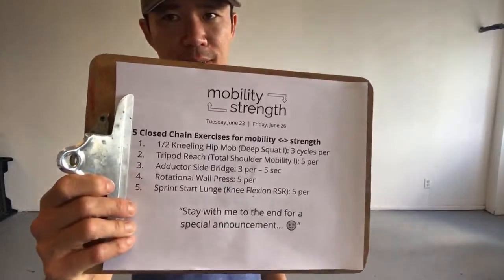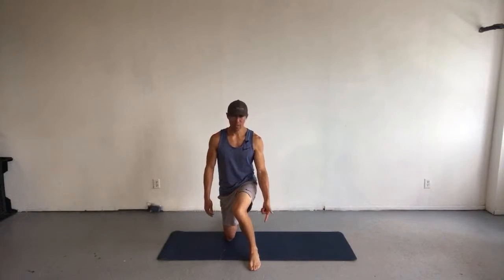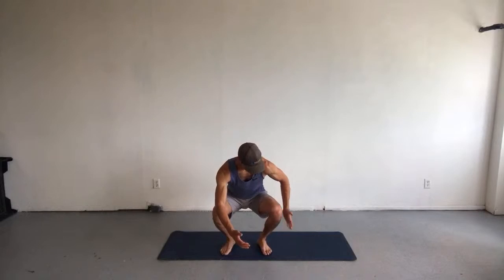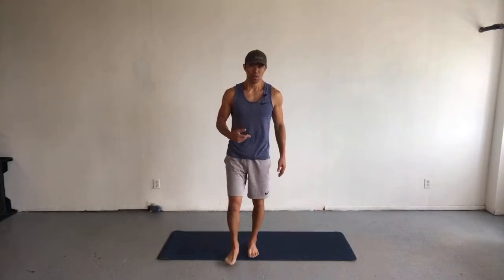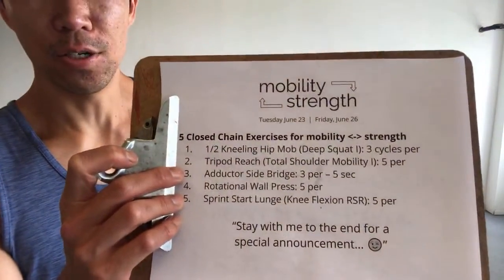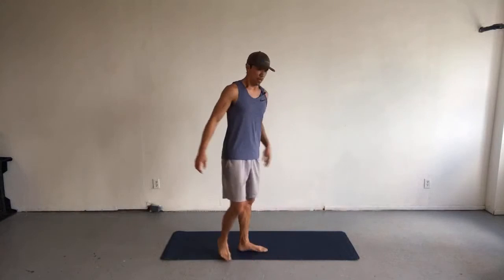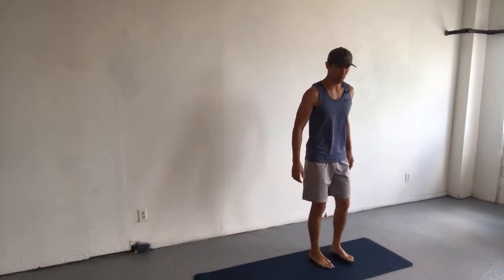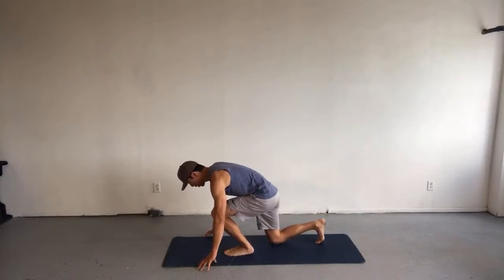5 Closed Chain Exercises for Hip & Shoulder mobility ↔ strength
Closed chain exercises are performed whenever the distal aspect of the joint being worked is fixed e.g. the Pushup is a closed chain exercise that work the shoulders.

Open chain exercises whenever the distal aspect of the joint being worked is moving e.g. the Bench press is an open chain exercise that works the shoulders.

Generally speaking:

a) Closed chain exercises work a greater number of muscles e.g. the core is critical to performing a quality Pushup but not so much for the Bench press. This increases neuromuscular complexity because your brain now has to coordinate the actions of a greater number of muscles.

b) Because open chain exercises work fewer muscles, they're better at isolating and activating said muscles.

That's why in my system of restoring function and improving mobility I program open chain exercises earlier and closed chain exercises later - open chain exercises.

Today, I'm going to introduce you to some interesting closed chain exercises that will work muscles in ways you've likely never worked them before.

Get ready for an eye and body opening experience!

TODAY'S WORKOUT (Fri, June 26, 2020)
02:00 1/2 Kneeling Hip Mob (Deep Squat I)
08:20 Tripod Reach (Total Shoulder Mobility I)
11:55 Adductor Side Bridge
16:20 Rotational Wall Press
19:50 Sprint Start Lunge (Knee Flexion RSR)

You probably have no idea what most of these exercises are and that's a good thing because you know you'll be working something new, which is good for your body AND brain!

LIVE SCHEDULE (EST i.e. Toronto)
 - Tuesdays from 8-830pm
 - Fridays from 1-130pm (workout then Q&A if time allows)

Perfect for those stuck at home like me due to the pandemic i.e. most of the free world. Come workout WithMe!

Join and you might discover muscles that you didn't know you had, then you'll learn to use them to develop control through your full range of motion, keeping your joints and body strong, stable and healthy.

NEW HERE?

If you're new to my channel, we're all about restoring function via improved mobility, strength and movement control, with the goal of helping you get back to and keep doing the active things you love.

If you're dealing with a particular issue, search the YouTube channel with a keyword e.g. shoulder impingement, low back pain, knee pain, tennis elbow, hunchback, tight hips or whatever it is you want to fix and you'll likely find exercises you can start using right away for your specific problem.

Since you might not be able to do your workouts or sports because you're stuck inside, now is the perfect opportunity to work on little nagging pains or injuries that might have ended up in an injury had you kept training or playing through it (like most people do - me included).